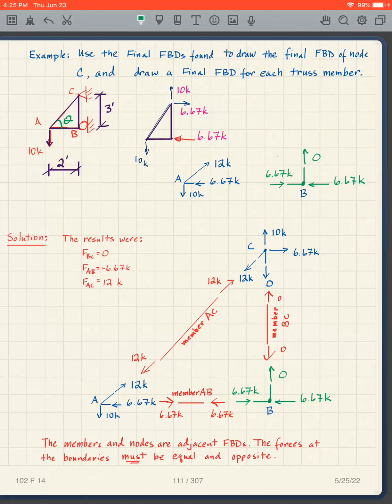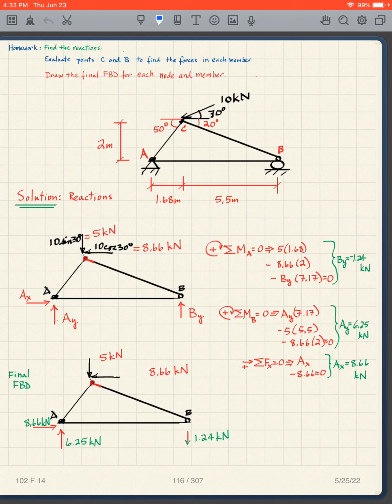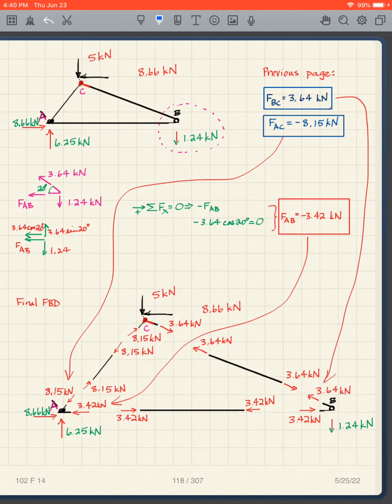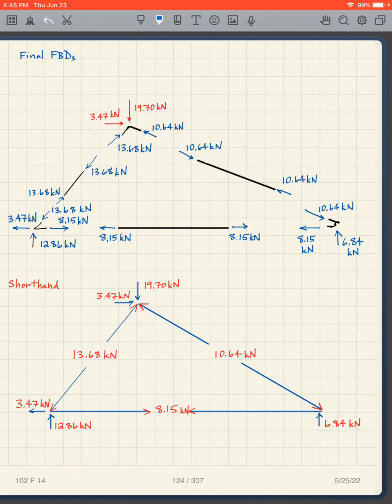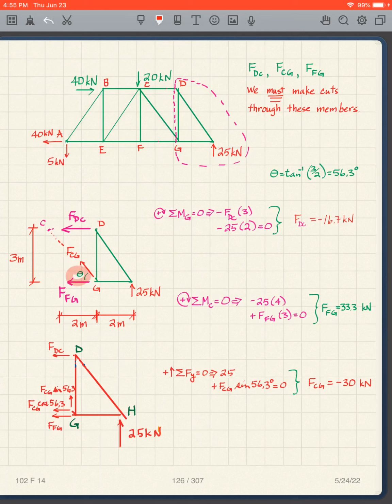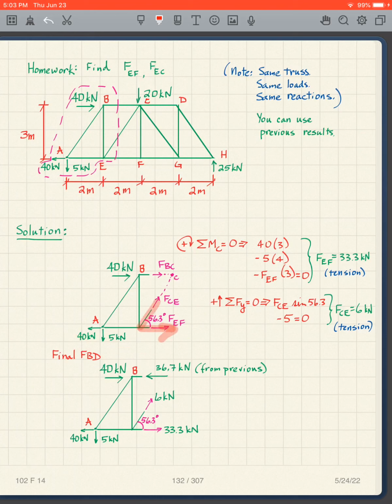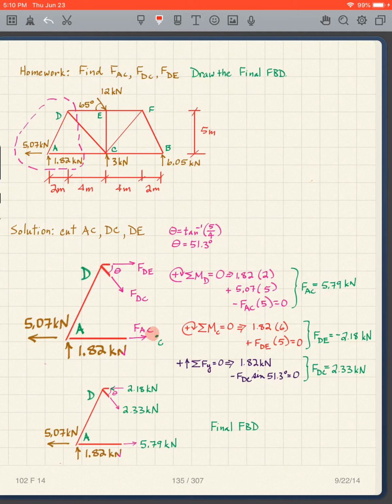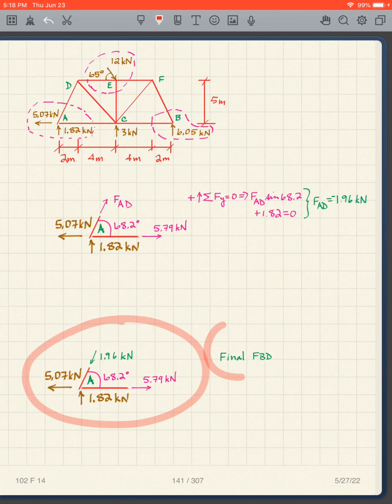Statics Lecture 10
Forces in truss members continued